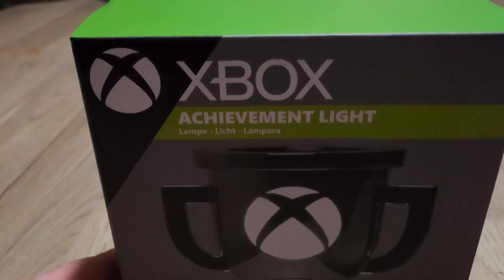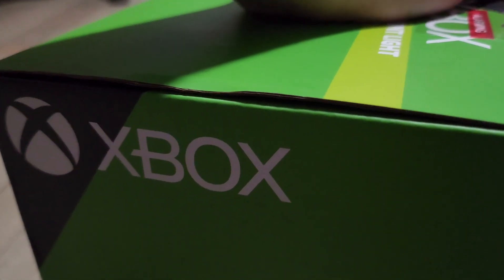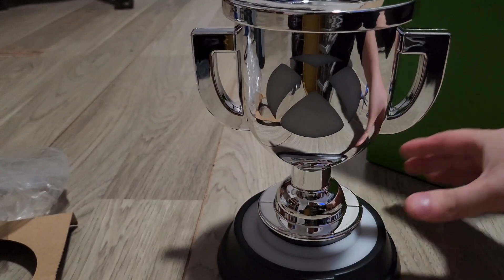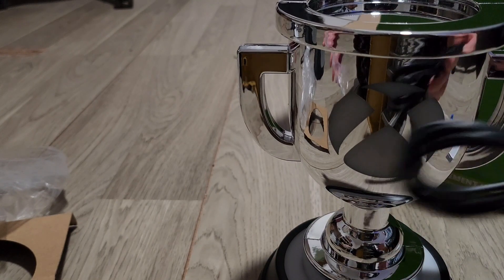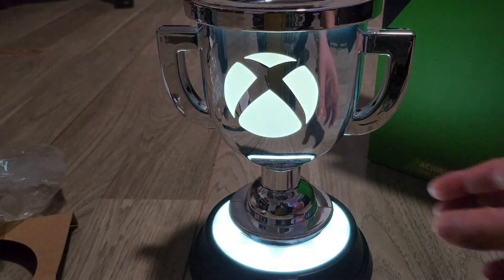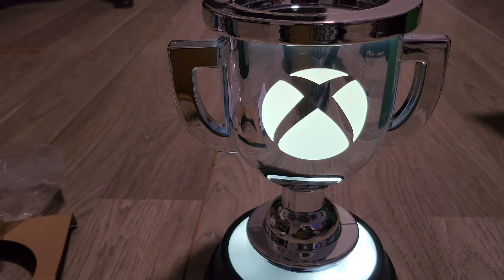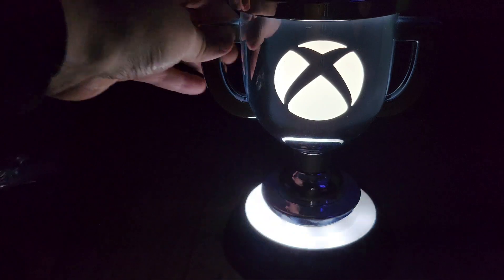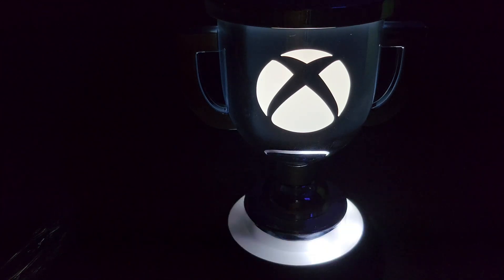Xbox Achievement Light Unboxing!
Got an unboxing for you guys. A late Christmas present my brother gave me. An Xbox achievement light. It's really cool! Hope you guys enjoy the video!